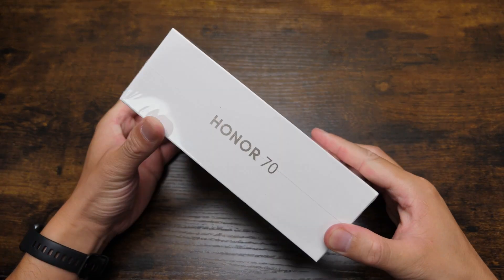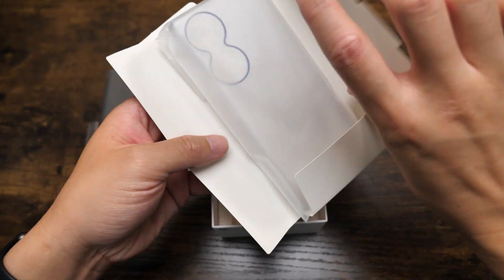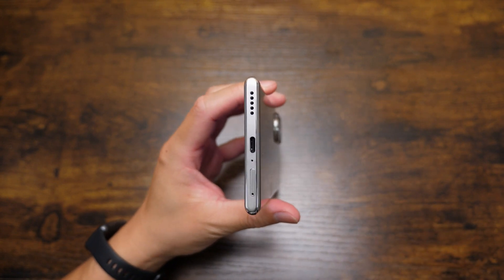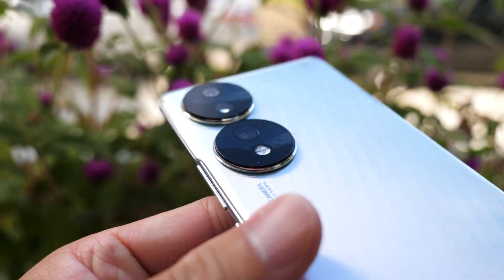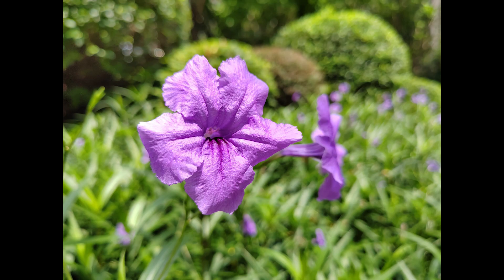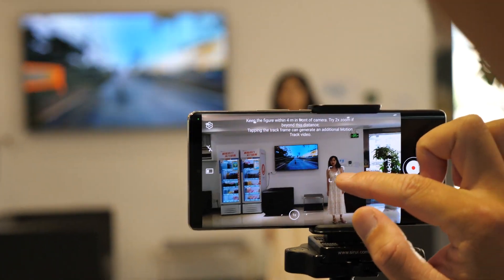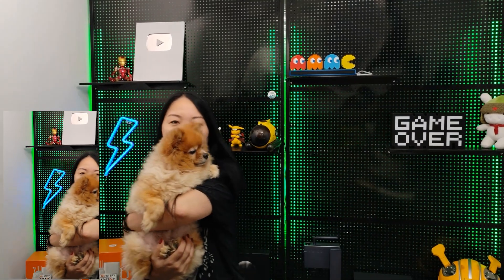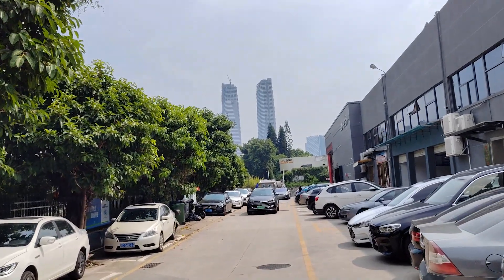Honor 70 Review: I like that SLEEK design!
I think the Honor 70 is a sleek and attractive phone that comes with a strong performance, a good camera, and good battery life, this is one of the better phones in this price range.